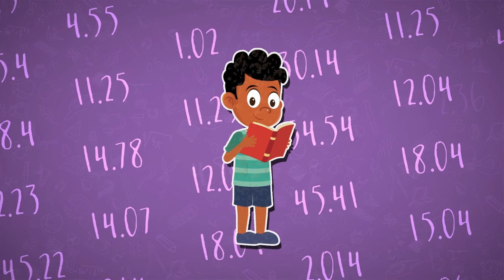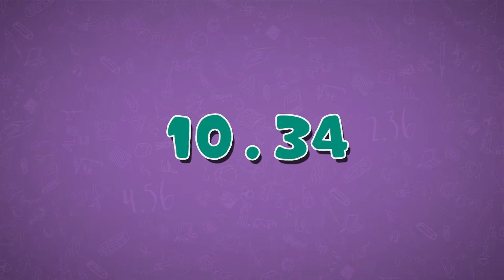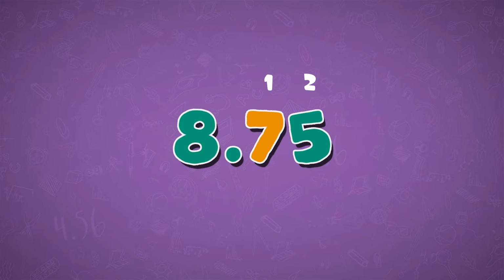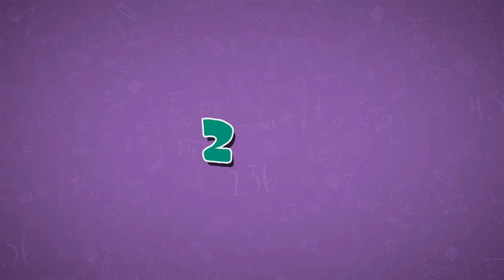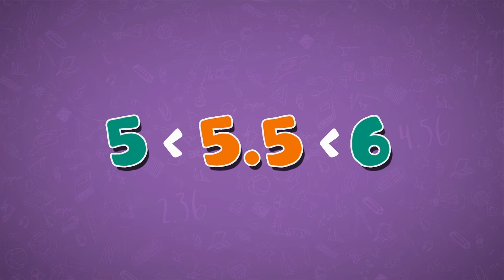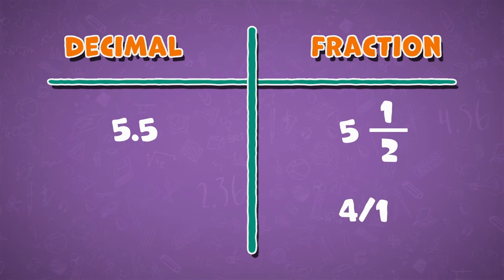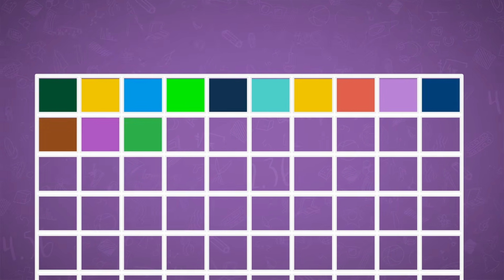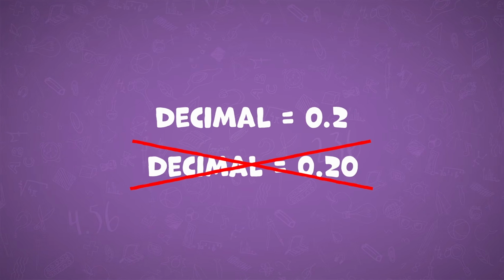What Is a Decimal | Decimal Facts for Kids | Discover the Magic of the Decimal Point | Fraction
Unlock a wealth of knowledge with LearningMole and gain FREE access to over 3,200 captivating educational videos. Just sign up and access all or resources for free.

Dive deeper into immersive learning experiences with the Kidovo app - LearningMole

In “What Is a Decimal,” we’ll jump into the world of numbers and discover the magic behind those tiny dots that help us measure, count, and share! Have you ever wondered what a decimal is, when to use it, or how it helps us in math every day? In this fun and educational kids’ video, we’ll explore what decimals are, learn how to read and write them, and find out why they’re so important for things like money, measurements, and more. Let’s become math detectives and unlock the secrets of “What Is a Decimal” together! 🔢✨

🔢 What Is a Decimal?
A decimal is a special way to show numbers that aren’t whole—using a dot called a decimal point!

Discover how decimals help us show parts of a number, like tenths and hundredths.
Learn how to read and write decimals, and what the numbers on each side of the decimal point mean.
Perfect for math lessons, homework help, or curious kids who love learning about numbers.
💰 Where Do We Use Decimals?

Decimals are used in money, like $1.25 or £2.50, to show coins and cents.
We use decimals to measure things like length (1.5 meters), weight (2.3 kilograms), and time (0.25 hours).
Scientists and engineers use decimals for super-precise measurements!
🎉 Fun Facts About Decimals for Kids!

The word “decimal” comes from the Latin word for ten, because our number system is based on tens!
You can turn fractions into decimals and decimals into fractions.
The decimal point always goes between the ones and tenths place.
Decimals help us be exact when sharing, measuring, or dividing things up.
🌲 Why Learn About Decimals?
Learning about decimals helps us solve real-world problems, be smart with money, and become awesome mathematicians!

🎉 Explore, Discover, and Learn with I WONDER!